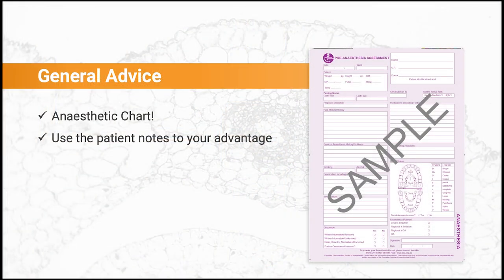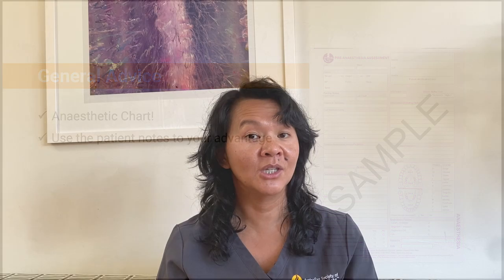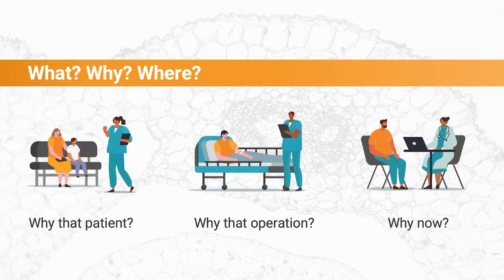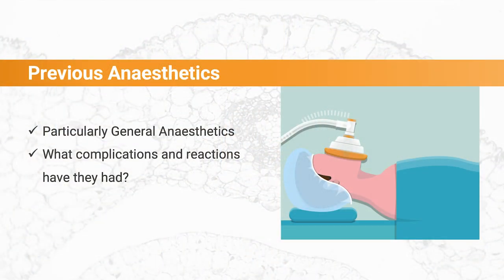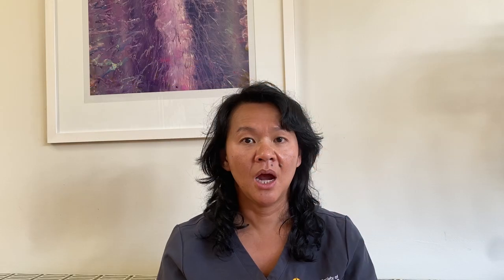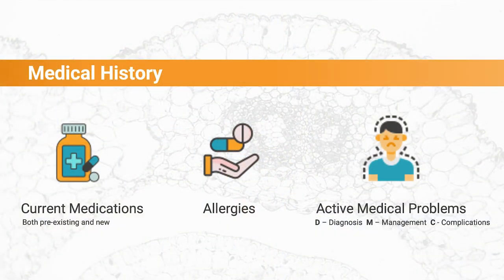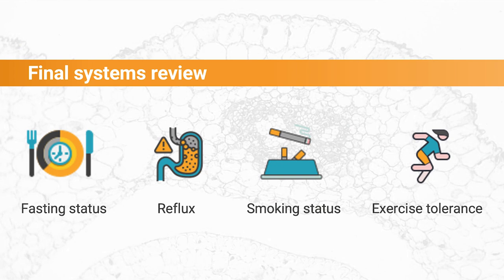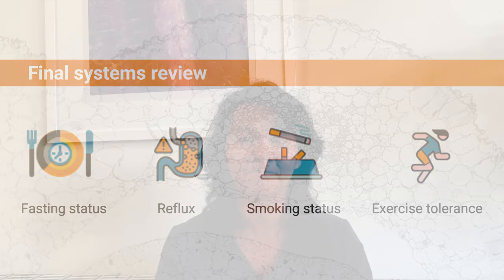Discovering Anaesthesia - How to take an Anaesthetic History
A good pre-anaesthetic consultation is central to achieving good outcomes.  Many a Coronial or mortality/morbidity review has highlighted the poor outcomes associated with an inadequate pre-anaesthetic assessment.

These tips for the pre-anaesthetic consultation will have you taking a focused history in no time!